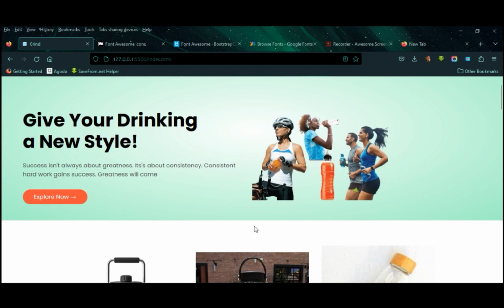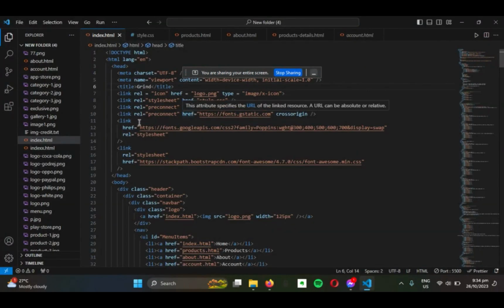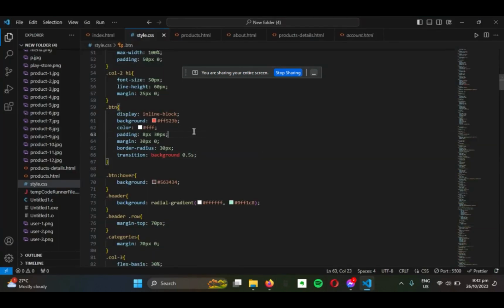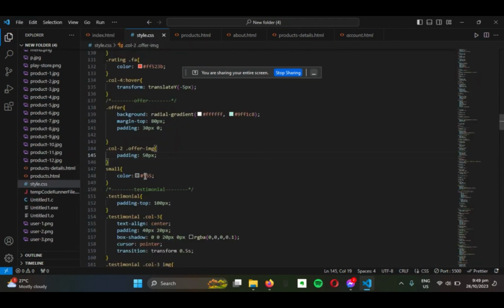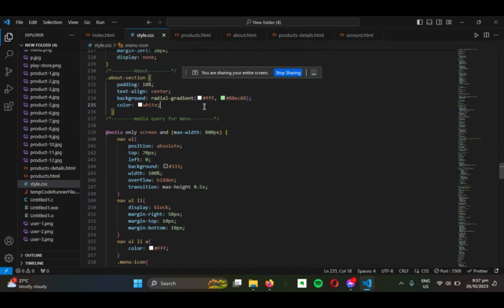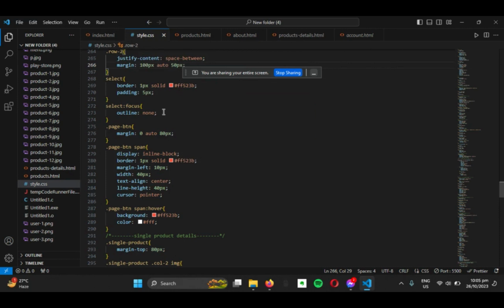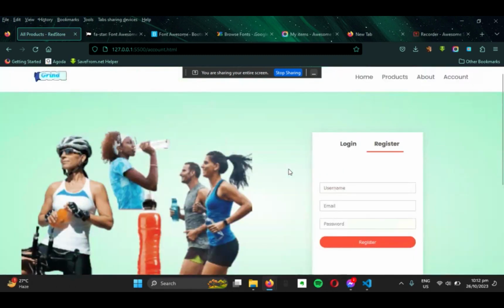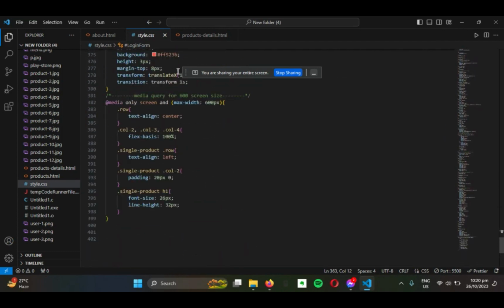Website overview and how i created the website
This is the overall overview of my project in creating website and how i made the said website in completion of my subject